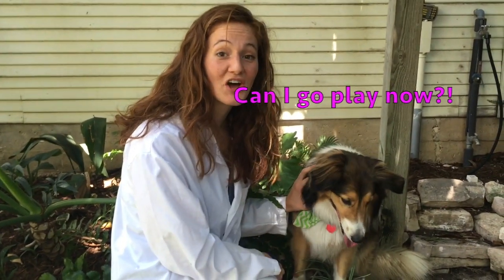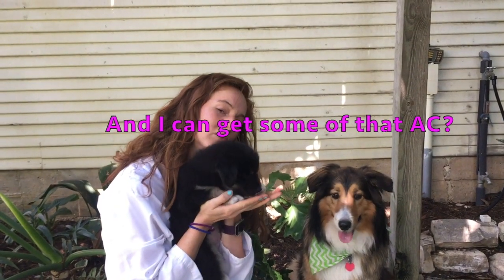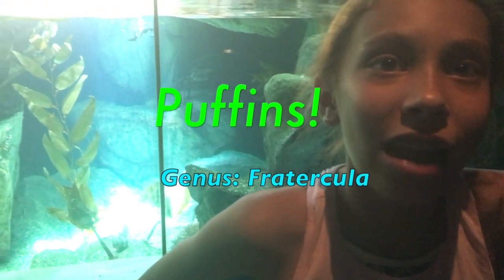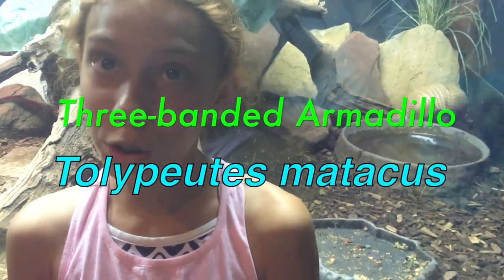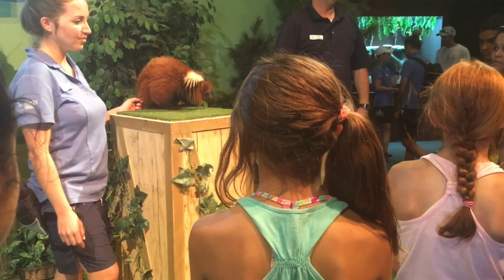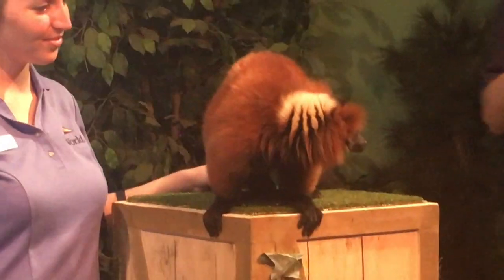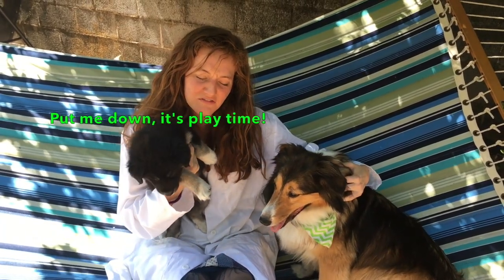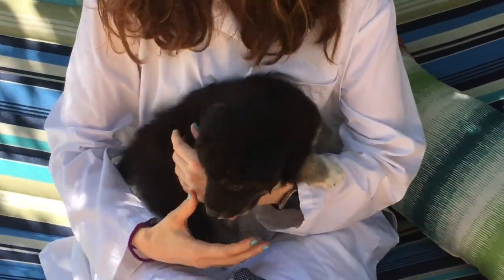AMAZING Warm Blooded ANIMAL FACTS Featuring LILAH!!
HEY GUYS!

Welcome to Allie and Coco’s Science Show!
Today, we are finishing our TWO PART SERIES! Lilah is going to tell us a few facts about warm blooded animals (you know... birds and mammals!). There’s so much to learn in your own backyard, but sometimes visiting zoos and aquariums gives you the opportunity to see animals you might never get to see. Warm blooded animals are equally as amazing as cold blooded animals, and we had so much fun getting up close and personal with the armadillo! And if you’re really inspired, check out a zoo and go learn something new!

OH did I forget to mention the new little puppy Atticus? My mom just got a Husky/Australian Shepherd mix. Colette loves him... most of the time.

FUN LINKS FOR COOL INFORMATION!

SeaWorld has some great info about their animals in their care! Your local zoo may also have information on the web!

Have a STUPENDOUS DAY!

Allie’s Instagram: @alliebee09
Colette’s Instagram: @CoCoColettePup